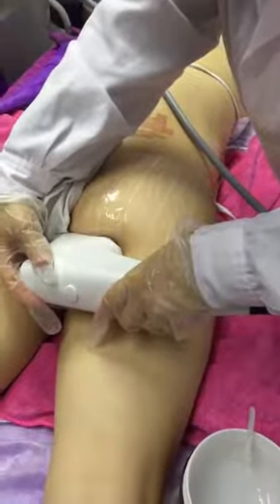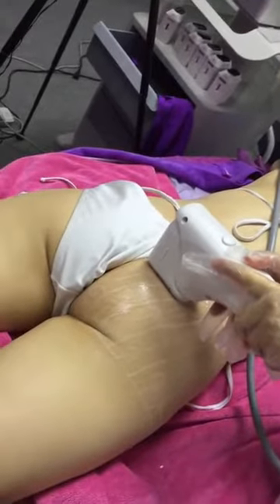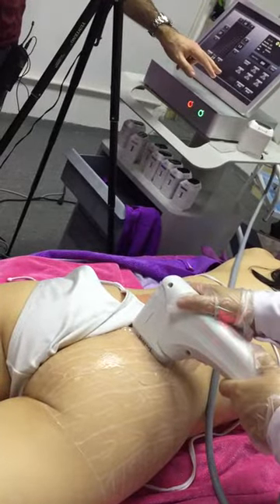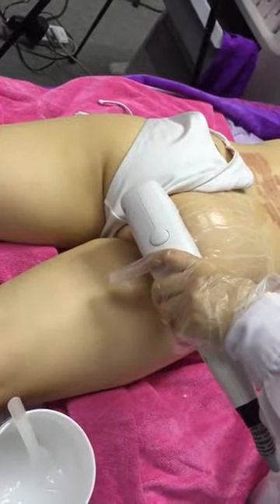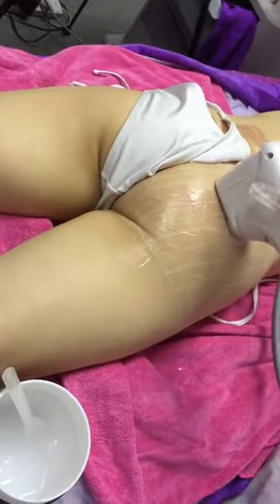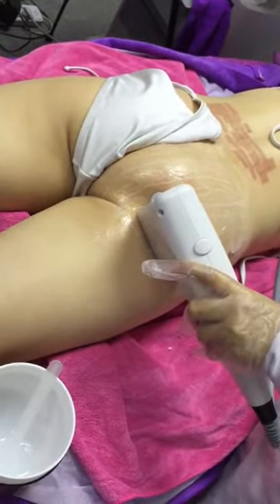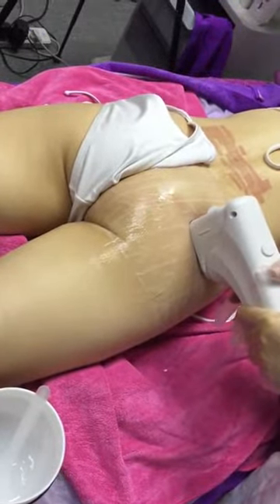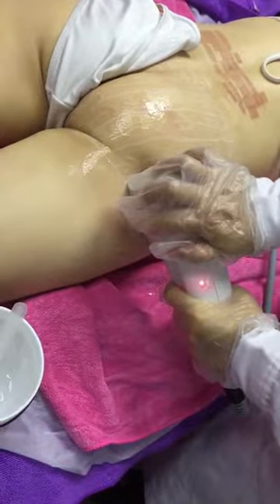3D HIFU lifting buttocks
Landto Electronic Technology Co.ltd is a professional manufacturer of aesthetic devices, We are specialized in developing, producing and marketing high-tech equipment.  Products include IPL, E-light, SHR, HIFU, Cryolipolysis, Shock wave, Radio Frequency, Nd:YAG laser, 980nm diode laser, 808nm diode laser, Co2 laser. All of our products have gained CE certification. By now, our products have been sold to more than 40 nations such as American, Canada, Germany, France, Italy, UK, Spain, Portugal, Australia, Japan, Vietnam and so on.